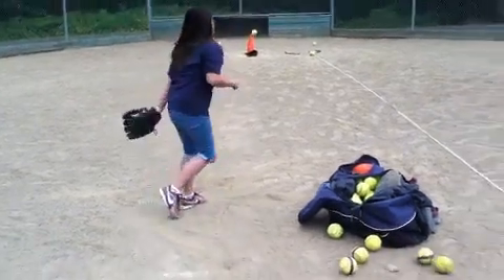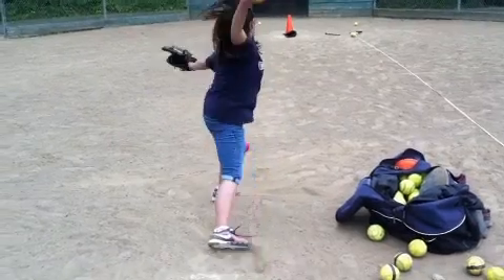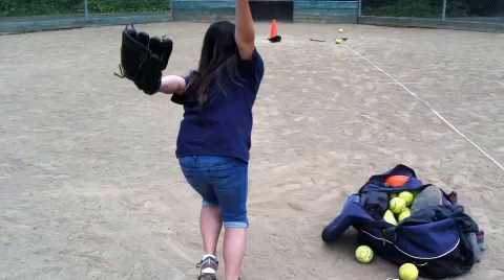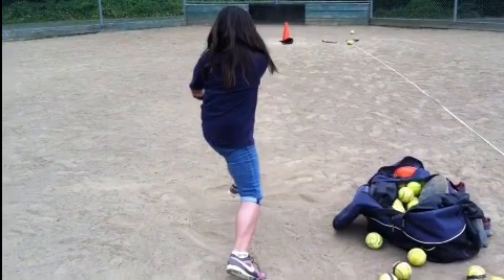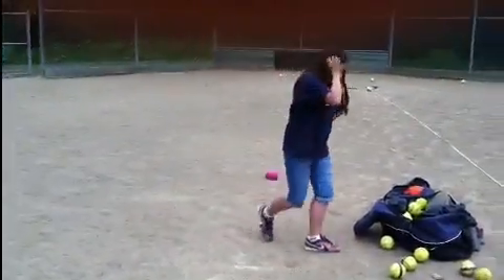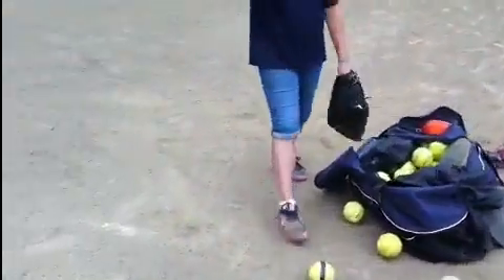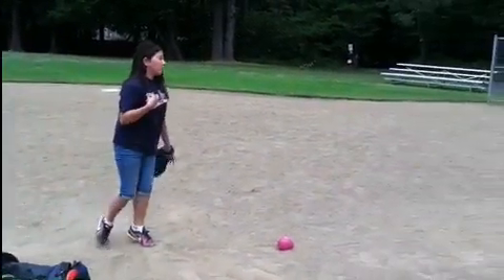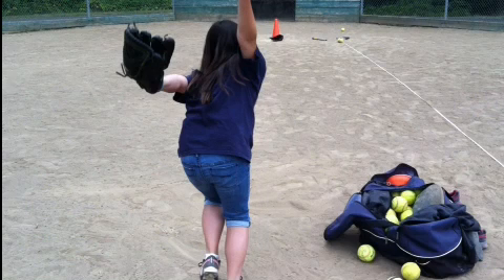Grace looking solid!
Lets get those hips to fire with the snap! See you when your back from Japan!